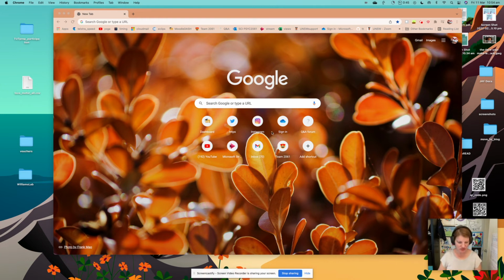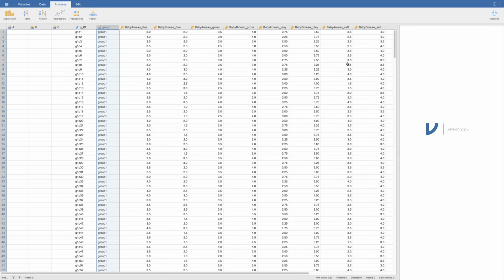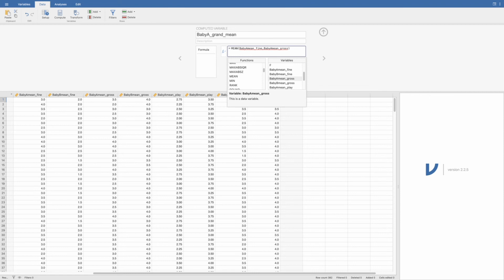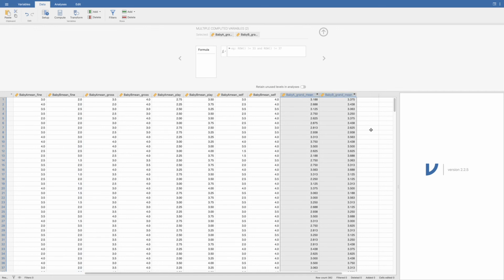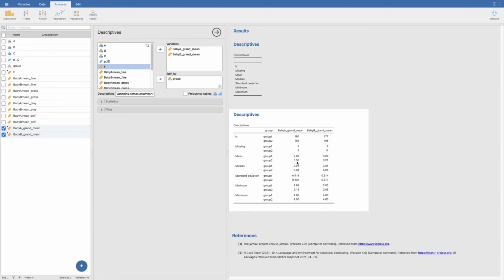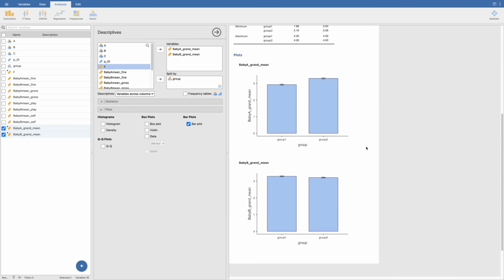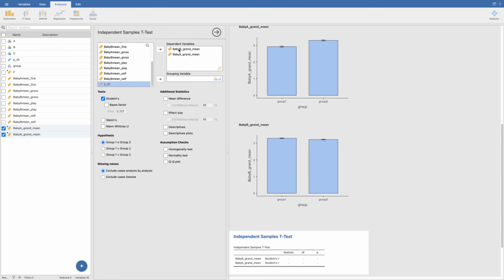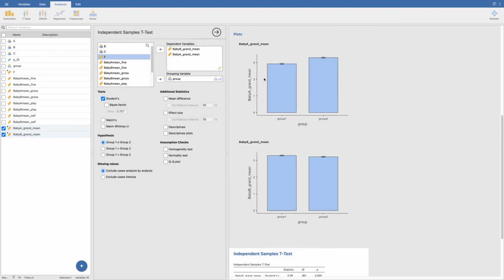coding tut_jamovi compute variables & do t-test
Watch jenny compute grand means and conduct independent samples t-tests in jamovi